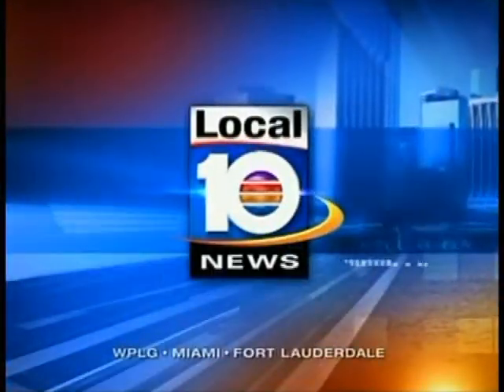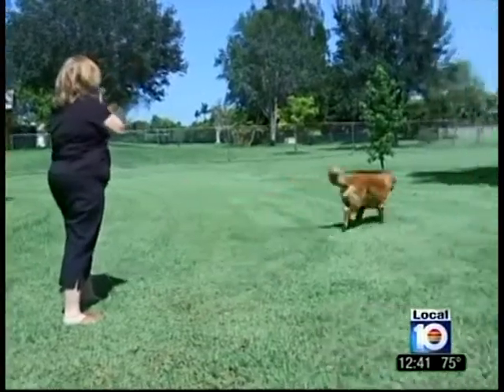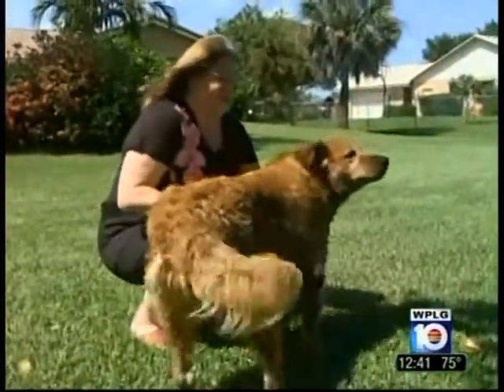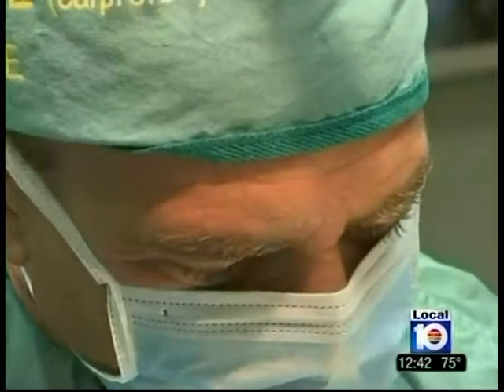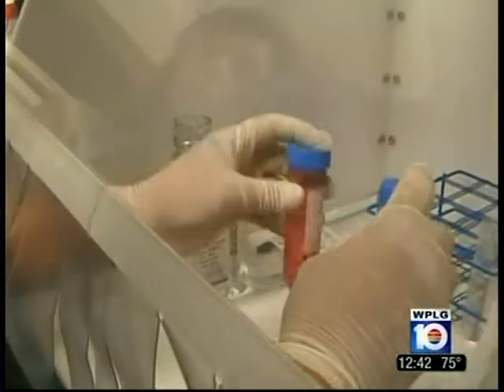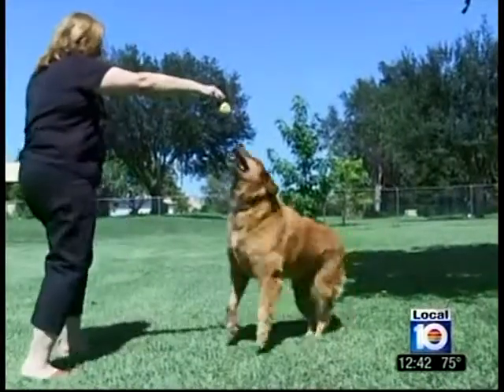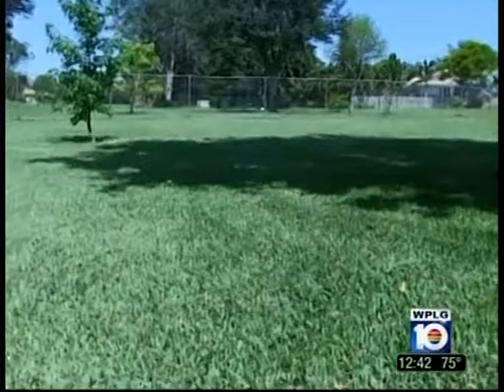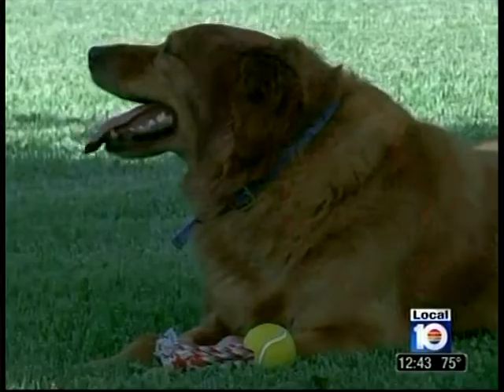Revolutionary Stem Cell Therapy for Dogs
Veterinarians around the country are dramatically improving the lives of their patients with the Stemlogix stem cell therapy. Stem cell therapy can now be produced on-site to treat dogs, cats and horses with tendon injuries, ligament injuries and arthritic joints! Now it's an affordable same-day procedure!

To learn more about canine stem cell therapy as a treatment for arthritis in dogs,

StemLogix LLC
1640 Sweetgum Terrace
Weston, Florida 33327